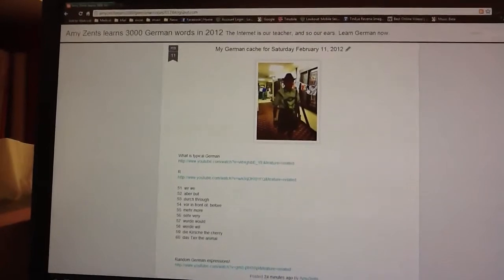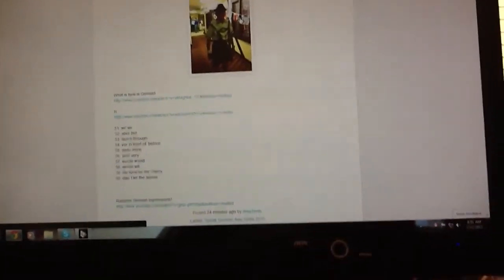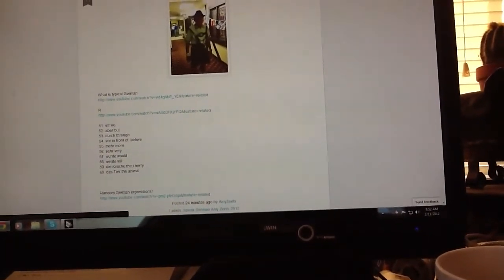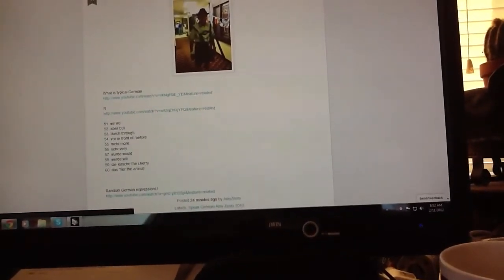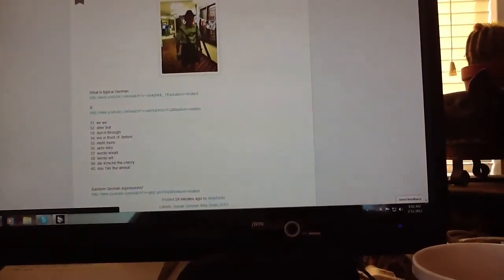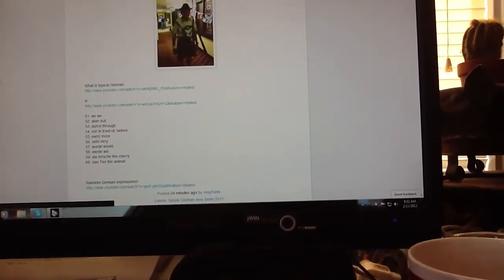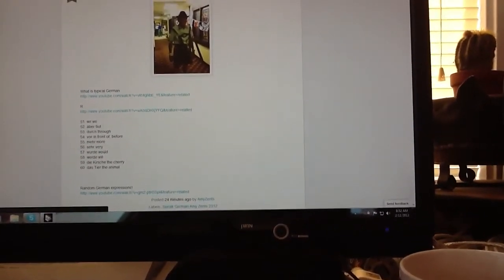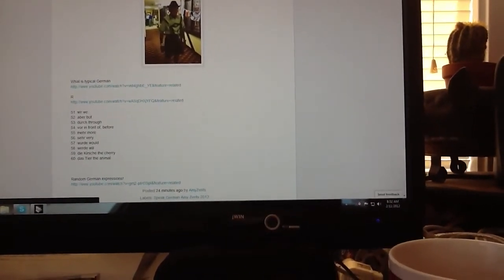Amy Zents Learns 3000 German words in 2012 - 6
Day 6